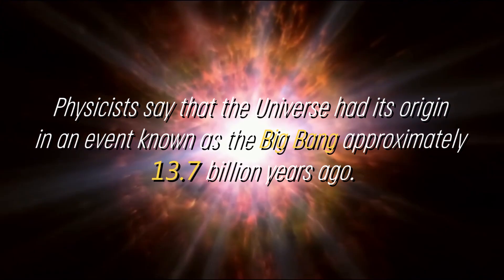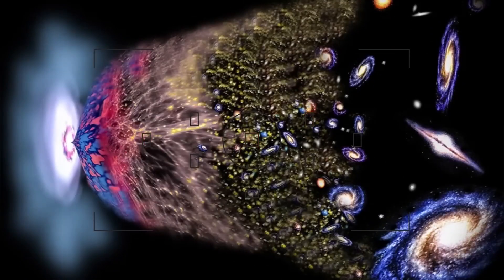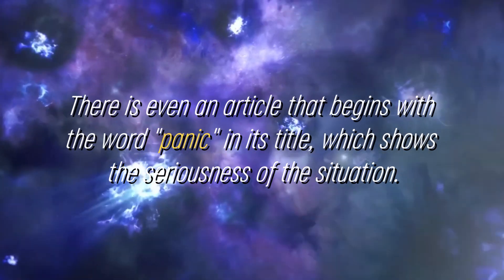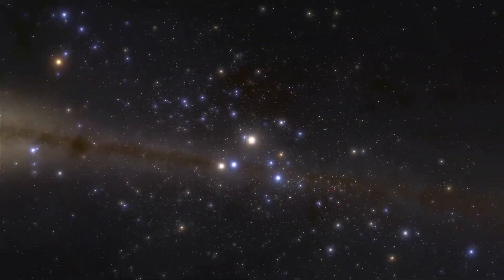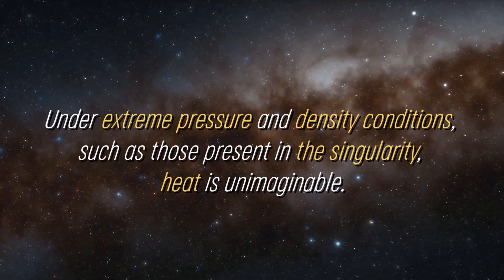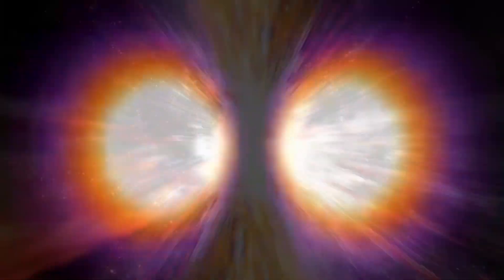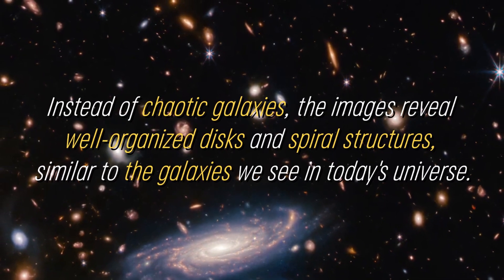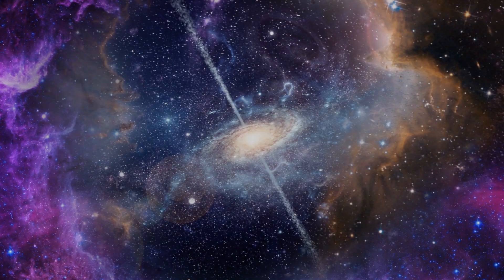James Webb Telescope Just Detected 750 Galaxies Beyond the Observable Universe